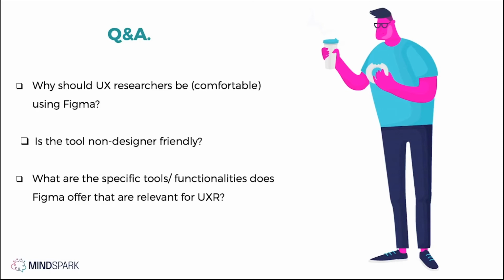How to Facilitate Cross-Team Collaboration & Present Research Findings | Remote Research Toolbox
In this edition of MindSpark's Remote Research Toolbox series we're showcasing Figma, a one-stop shop for presenting research finding